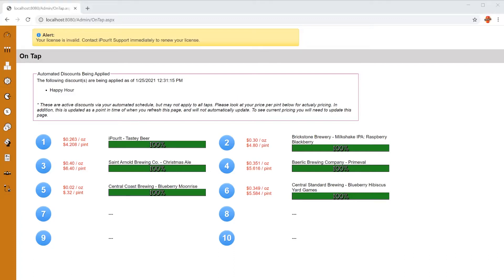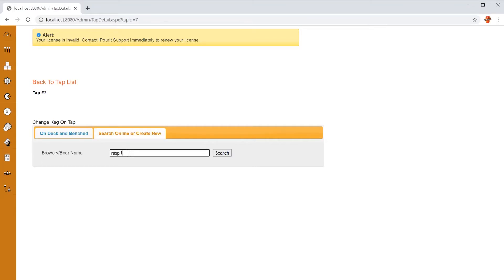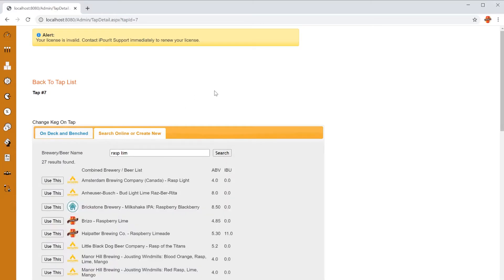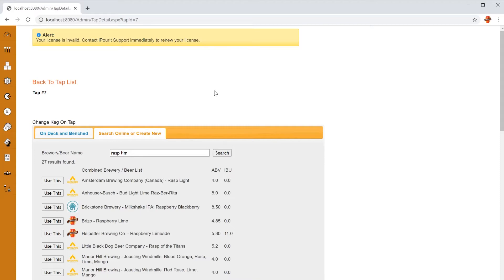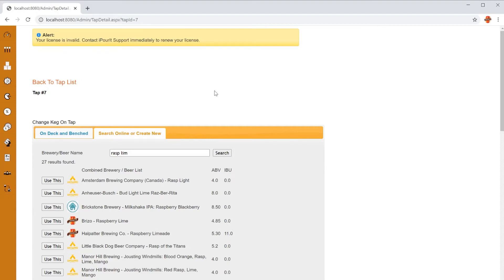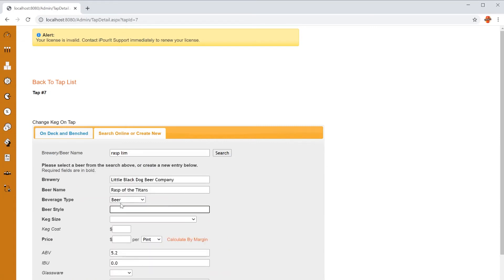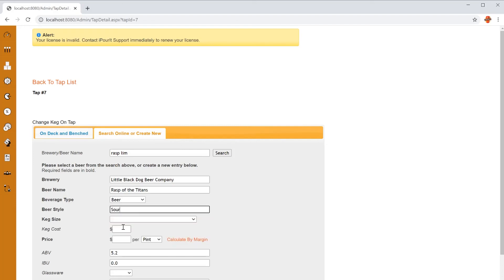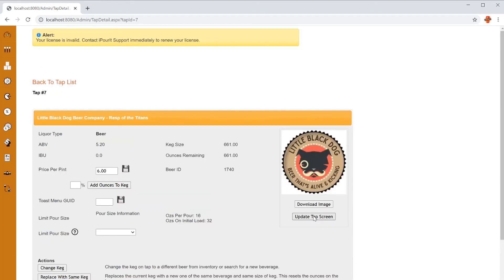iPourIt How-To: Add a New Beverage - Search Untappd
We've improved our integration with Untappd to make it quicker and easier to add new beverages to the iPourIt self-pour system.  Search listings from your system library, the iPourIt database, and now Untappd to automatically pull in details for new beverages.